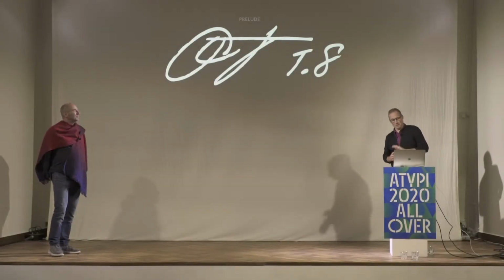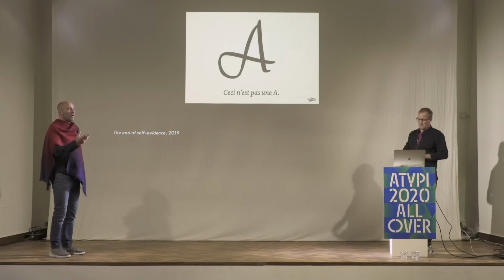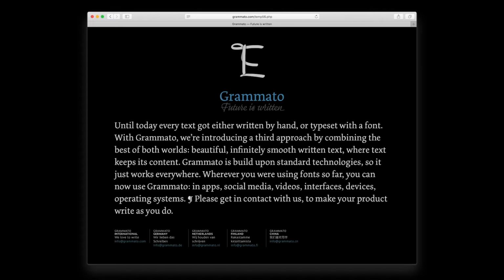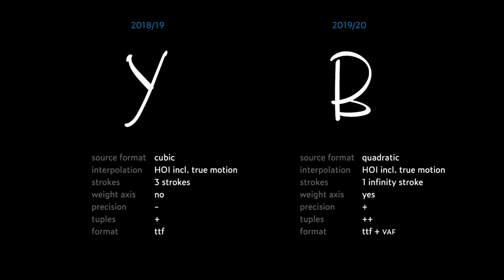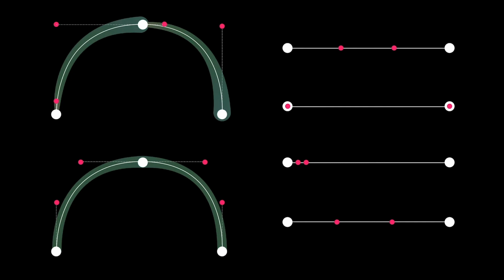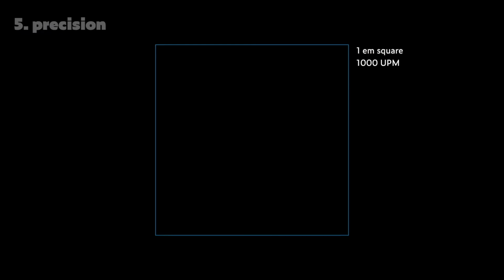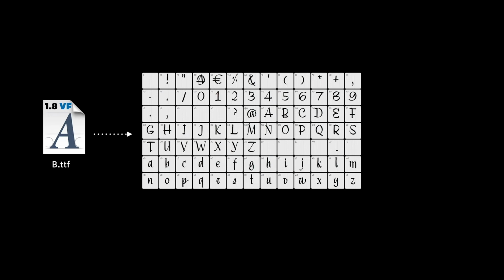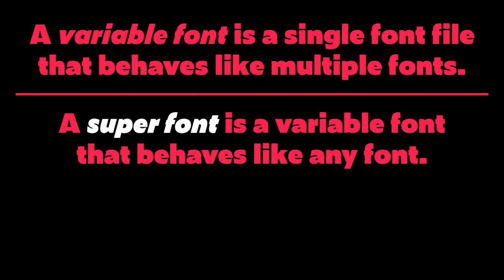Designing B | Underware | ATypI 2020 All Over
B is the second grammatographical typeface designed by Underware in 2020. It is the followup of the typeface Y, which was developed in 2019 and honored by the TDC New York and TDC Tokyo. B continues Underware’s investigations on stroke-based variable typefaces, where strokes can be used to morph any letter into any other letter. While the typeface Y was single-letter based, B surpasses this by making it possible to compose words and texts. To be able to do this, several tools, such as a stroke-based font-editor and a new, MIDI-based writing instrument, were built. This presentation will provide insight into the adventurous process of designing and building B.